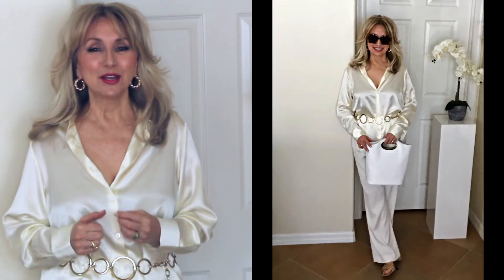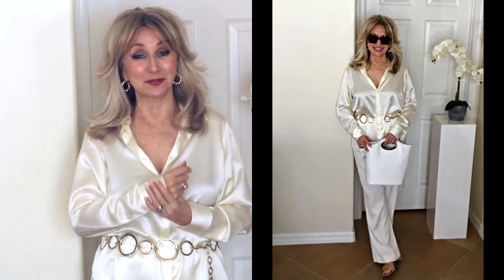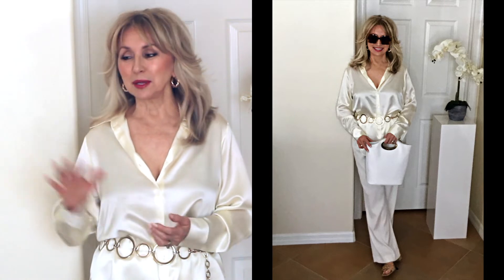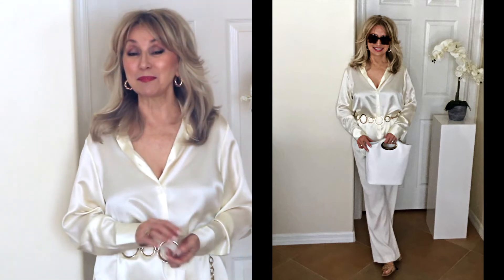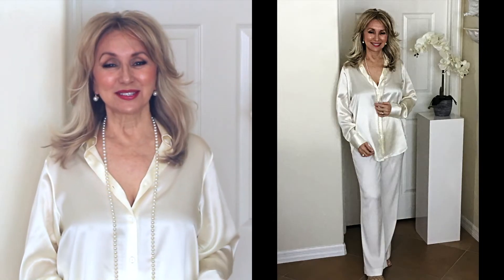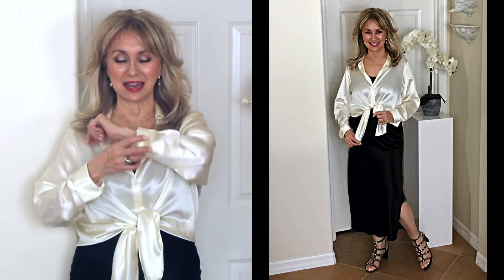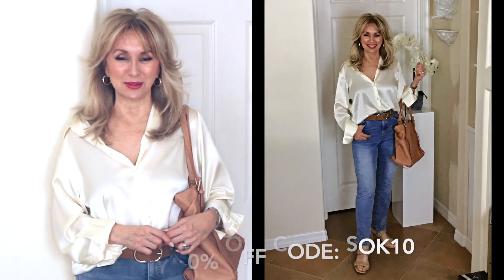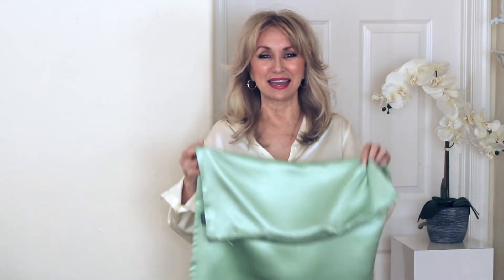FIVE WAYS TO STYLE THE LILYSILK SOS SHIRT | LILYHERB SILK PILLOWCASE REVIEW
Sharing five ways to style the beautiful Lilysilk SOS shirt. Click on “Show More” for details.

Go glam or go casual with the versatile Lilysilk SOS shirt!